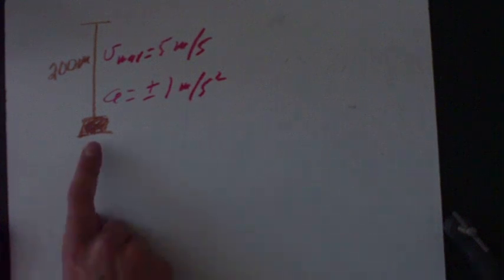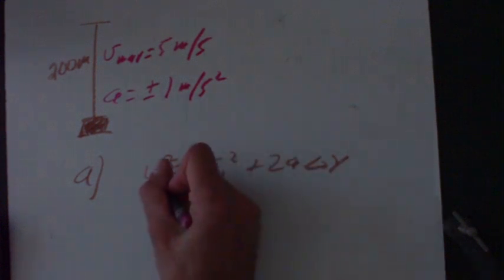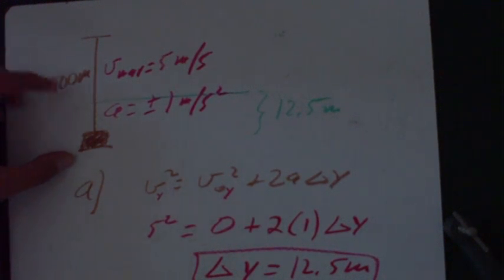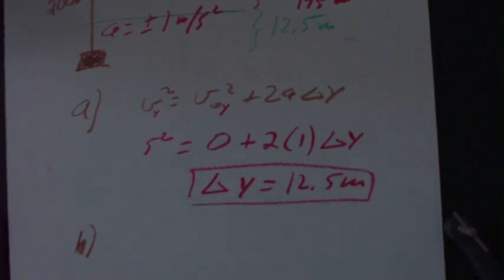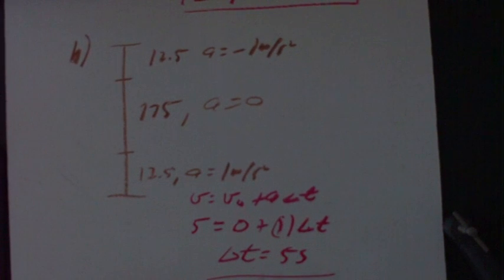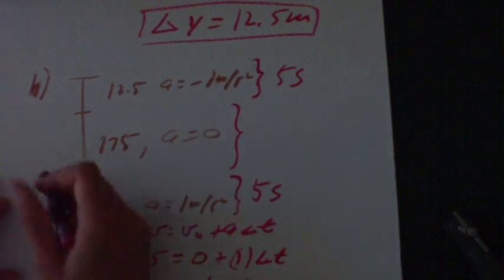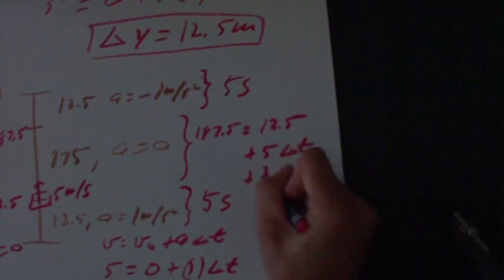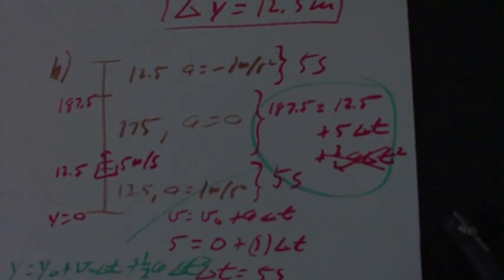Elevator physics problem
Show how to solve a physics problem involving an elevator speeding up, cruising, then slowing down.